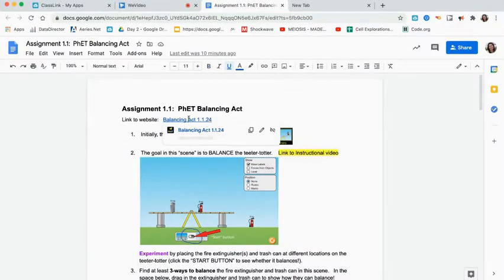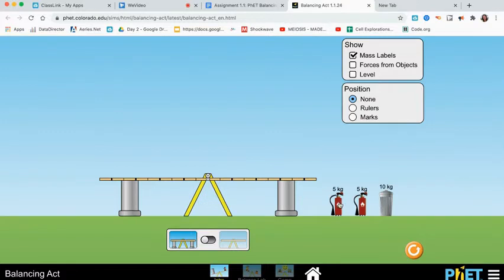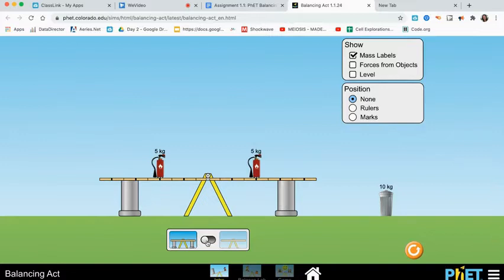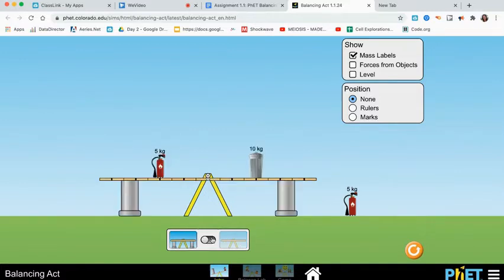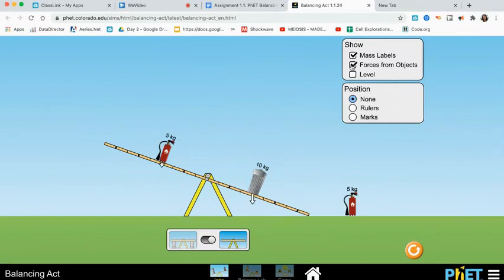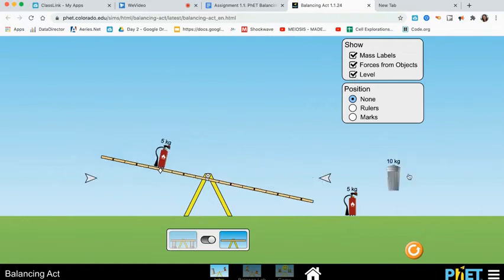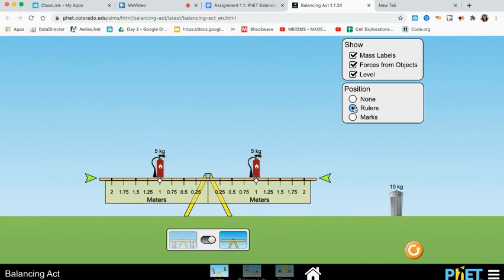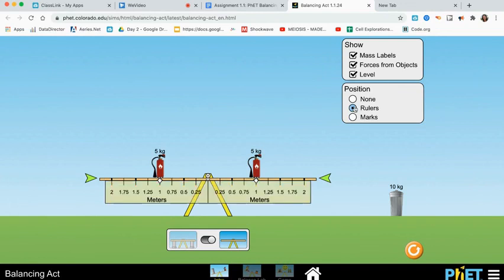Phet Balancing Act - Intro